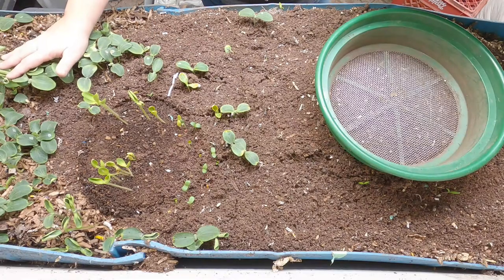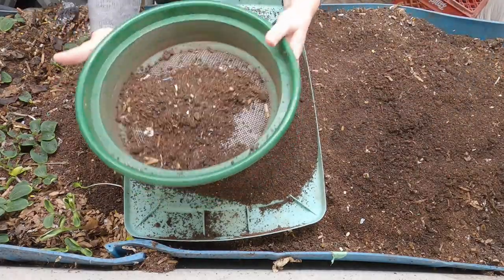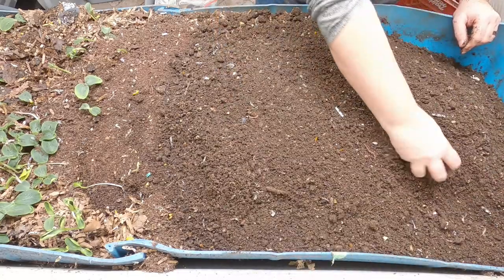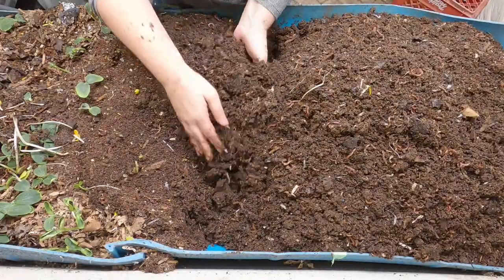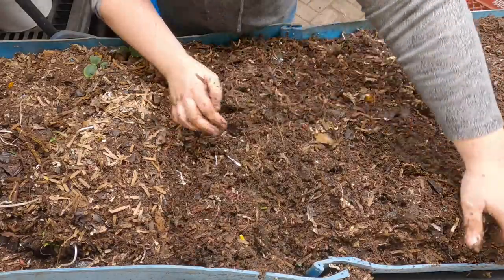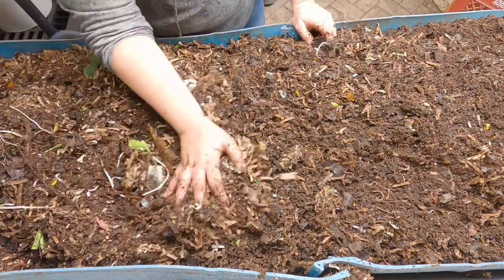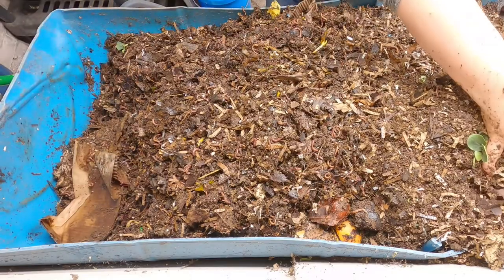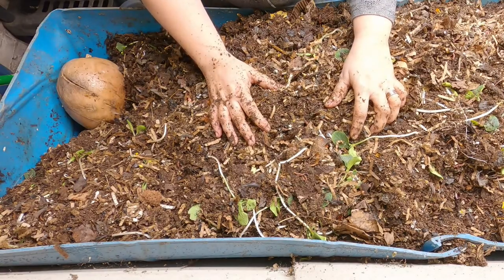55 Gallon Worm Compost Bin- Viewer Questions Answered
55 Gallon Worm bin  Harvest and Talk about viewers questions

Fish scale, Dr.meter Backlit LCD Display 110lb/50kg
Tetra 16172 Aqua Safe Fish Tank Water Conditioner
BLACK+DECKER Coffee Grinder
pH meter TDS meter compo pack
Mesh bags to make worm tea
Coco coir Coco Bliss
Organic Kelp Fertilizer
Liquid Kelp
Unsulfured Black Strap molasses
Utility Tub - 26" X 20"
Aurora 18 sheet shredder
Bon Tool 11-407 Utility Tub - 26" X 20"
Worm Farmers Handbook Book
Worms Eat My Garbage Book
Vermiculture and Technology Book
Worm Farm Revolution
Uncle Jims European Night Crawlers